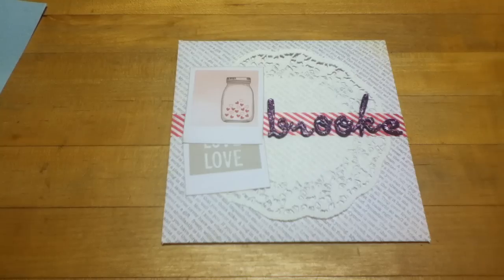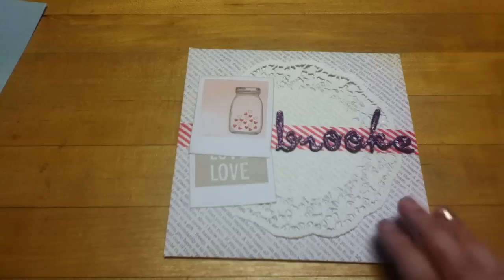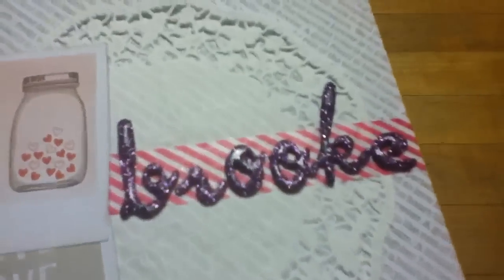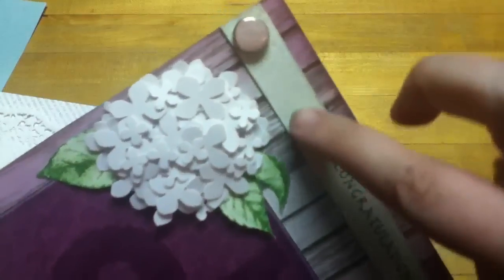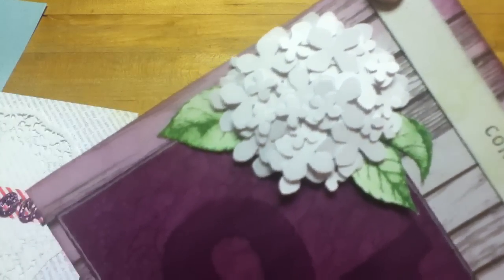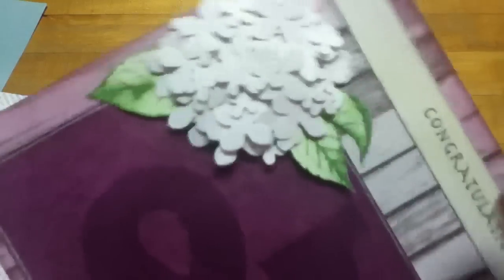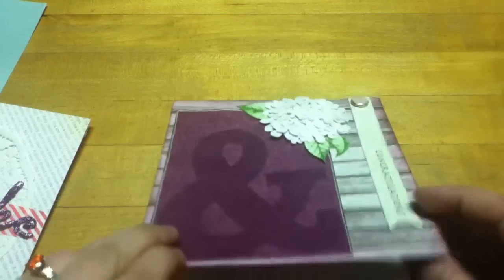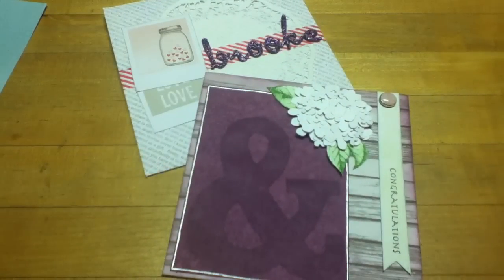Bridal shower card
A card I made using a cool technique from Britta Swiderski.